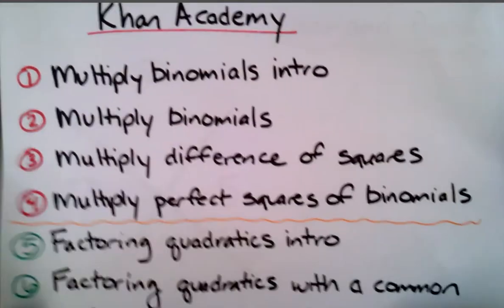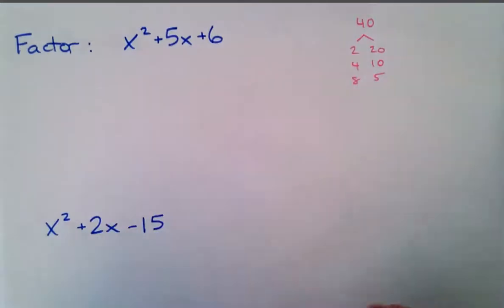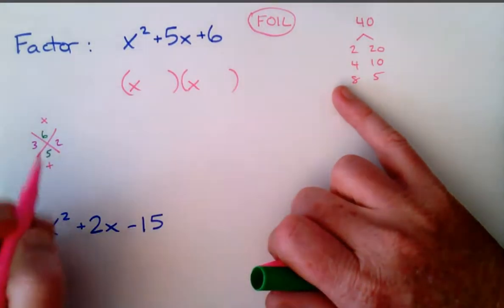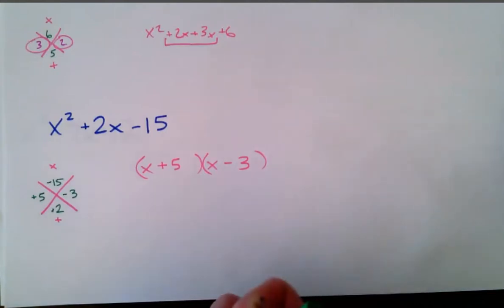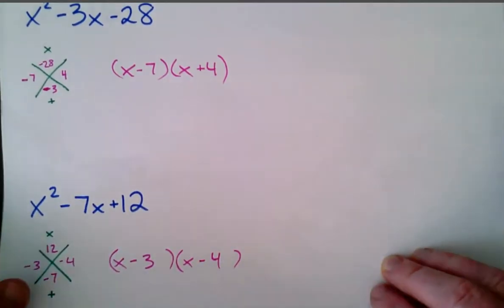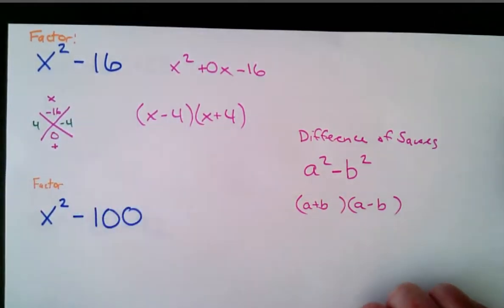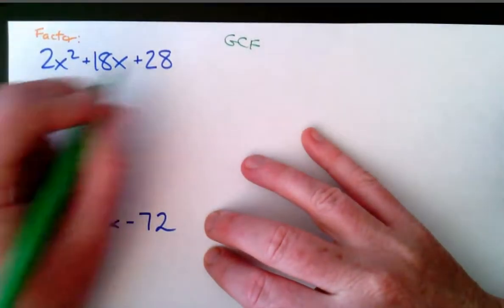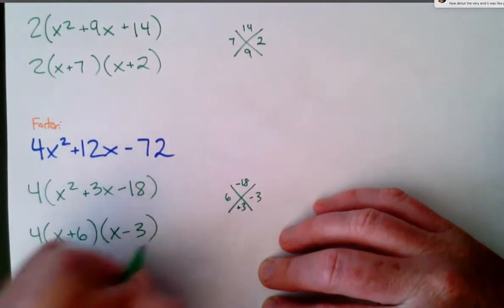Int 1 Remote Learning Intro to Factoring